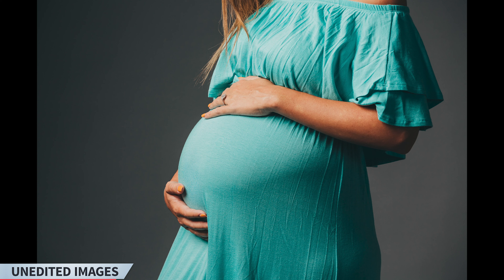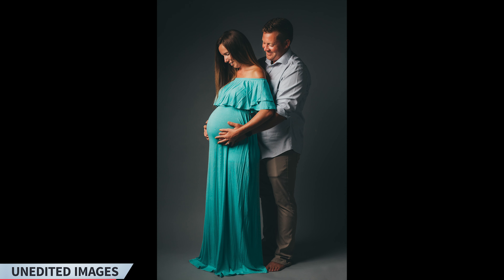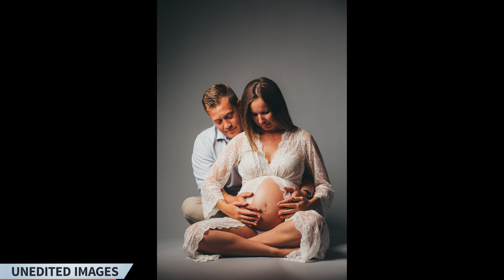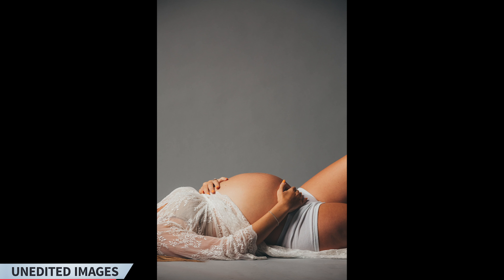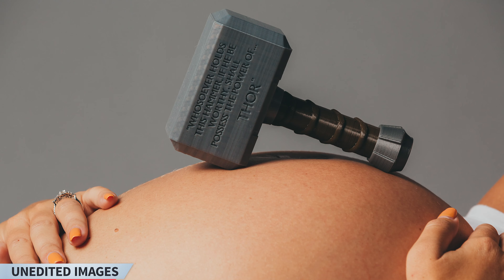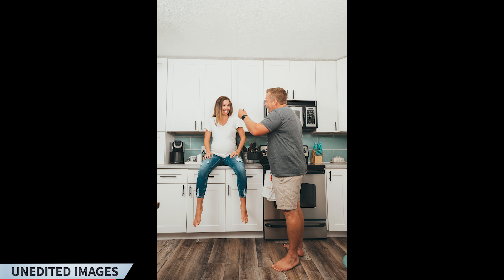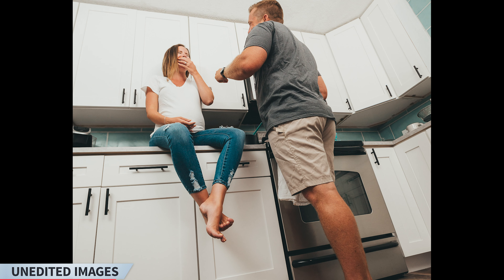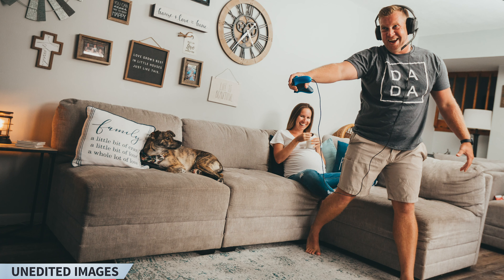Behind the scenes and images from today's maternity session